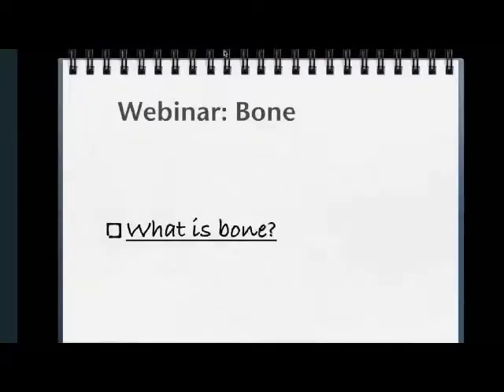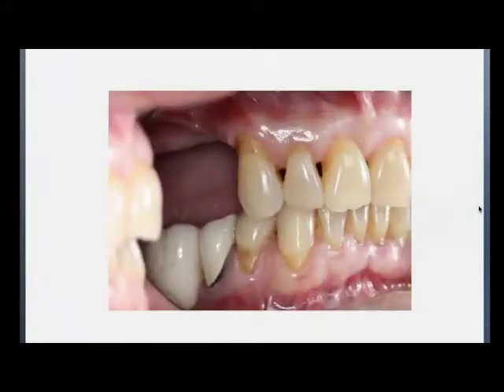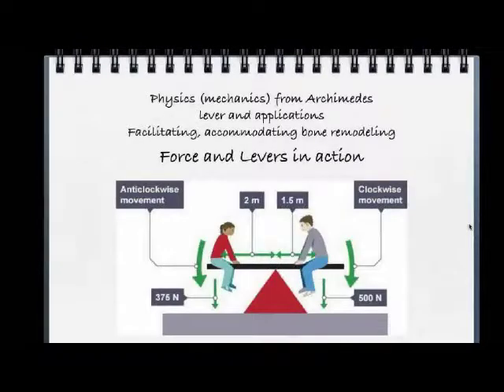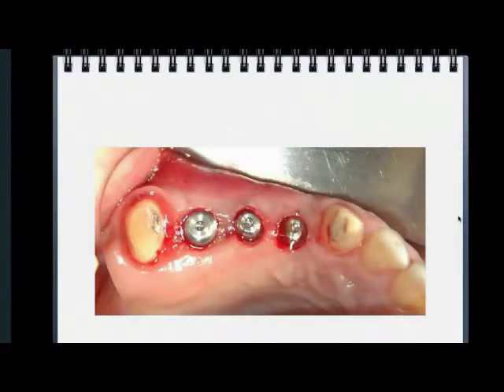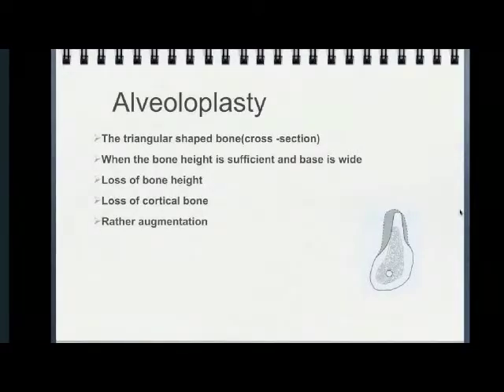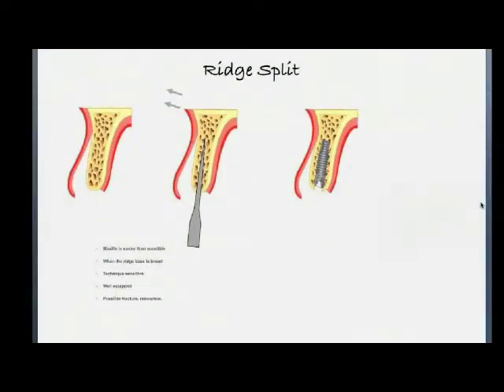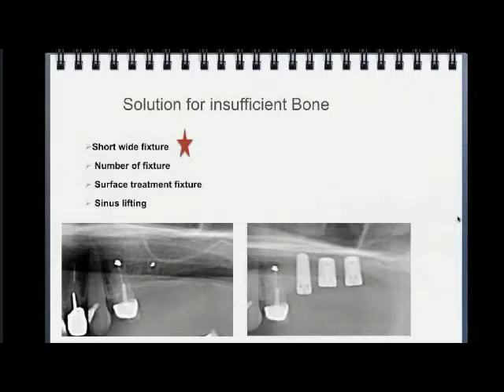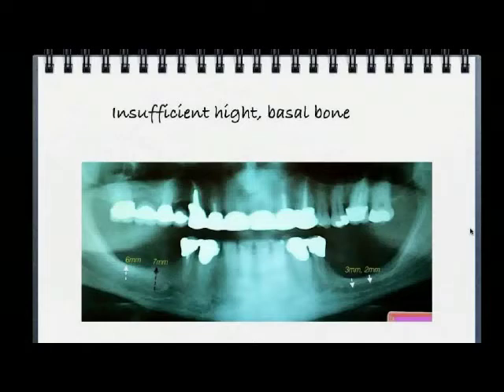Implant Treatment The State of Supporting Bone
Oral implantology has reached the point at which it can be successfully performed by both general dentists and specialists. Often the success or failure of implant treatment is depending upon the state of the supporting bone.